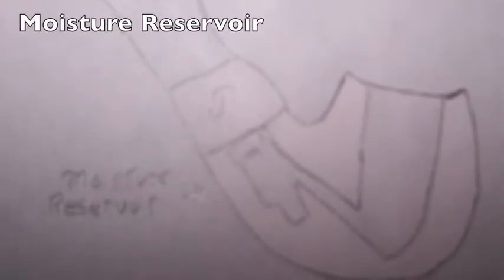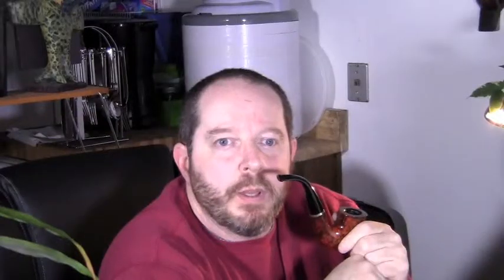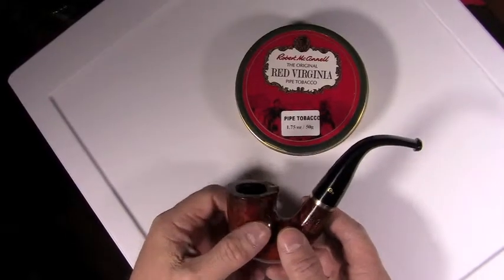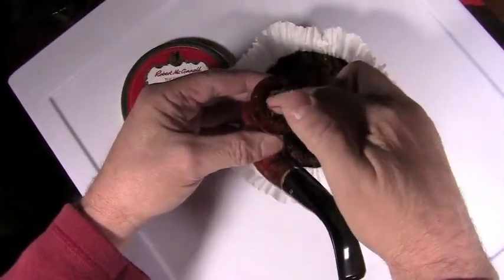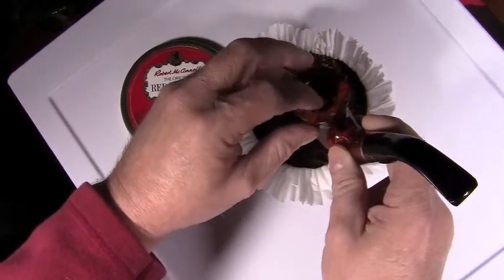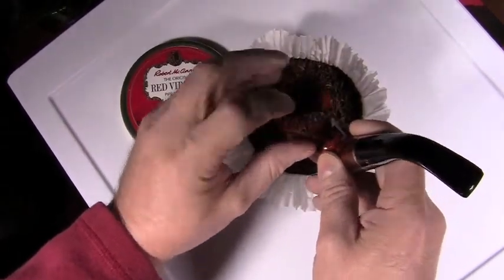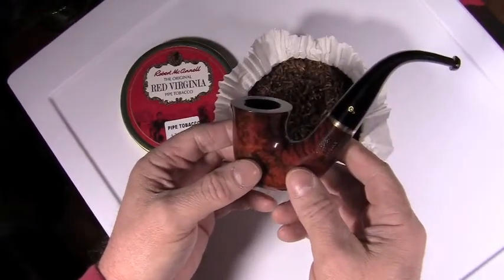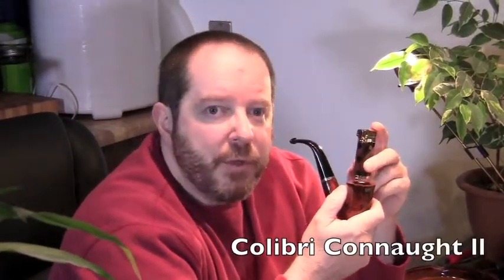My New Peterson Kinsale XL11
Peterson Kinsale XL11 is a great pipe. Peterson offers many great smoking pipes. The Peterson Dry System really works well delivering a cool dry smoke. I like to buy my pipes at TobaccoPipes. com